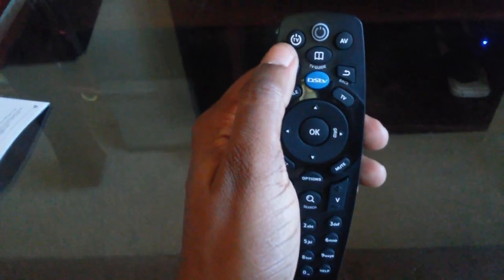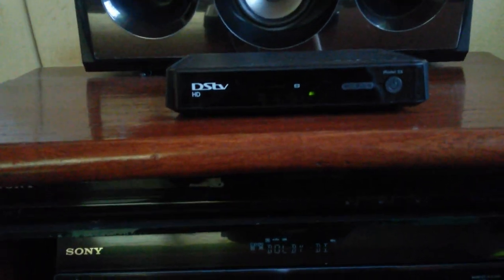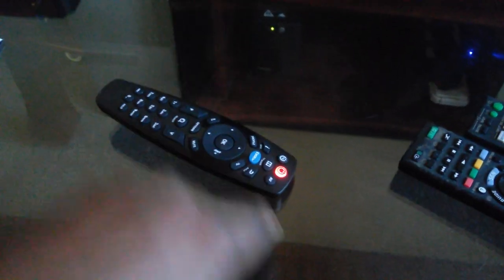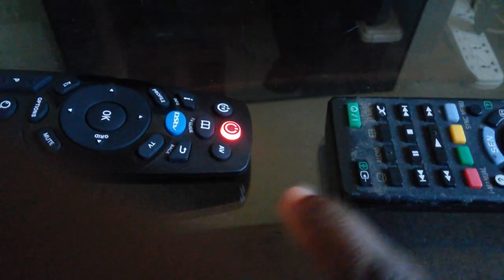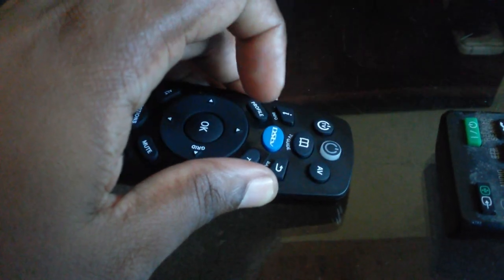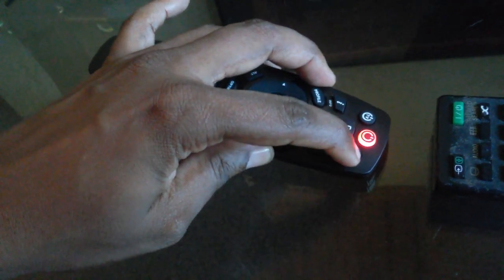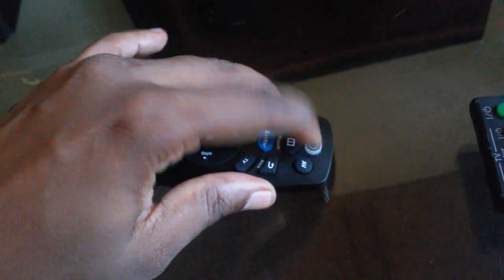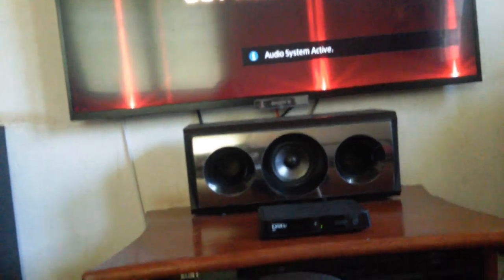Dstv B6 Remote: How to program the TV & AV buttons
By default when you press the TV power button and AV button on the remote usually nothing happens.
 They need to be programmed so as they can be used on any model of TV & AV receiver.
They can be used for anything you want.

The volume up, down keys & mute button can also be programmed as below.
1. Press the ARC button and TV POWER button until the STANDBY button blinks RED for a few seconds then continously RED
2. Then press the VOLUME UP button and the RED led on the STANDBY button will go to ORANGE.
3. Place the remotes as in the video above and press the VOLUME UP on your TV remote to program it.
4. Once done press the VOLUME DOWN on dstv remote and repeat step 3 to program it.
5. To exit watch video above
6. To toggle between using the dstv remote VOLUME buttons to control dstv decorder and TV volume
Press ARC and VOLUME UP for 6 sec or until the STANDBY led blinks RED 2 times for the programed mode.
Press ARC and VOLUME DOWN for 6 sec or until the STANDBY led blinks RED 4 times for Default mode.

7. Programming the MUTE button. Follow STEP 1. In STEP 2 press the MUTE buttom ( Instead of VOLUME UP ) The remaining steps are as shown in video above.